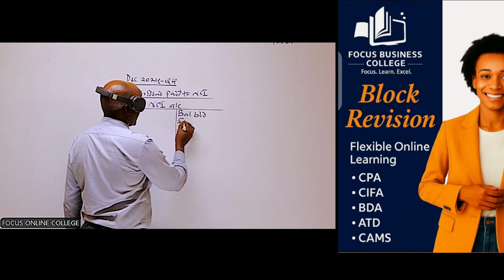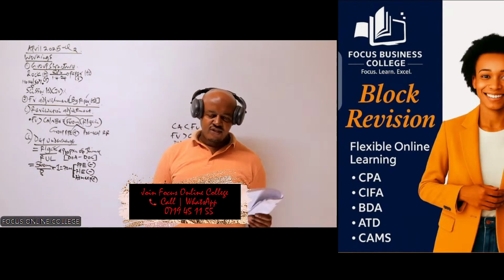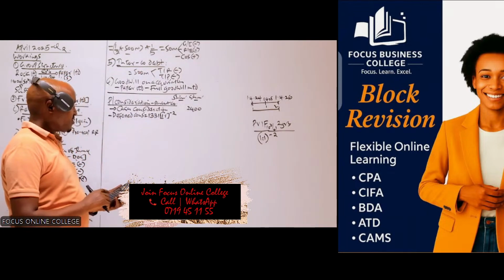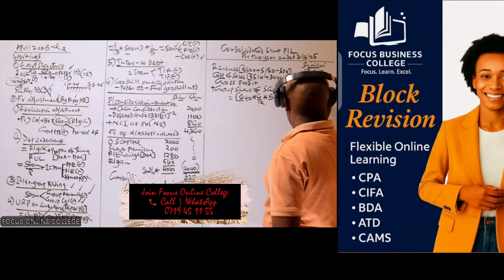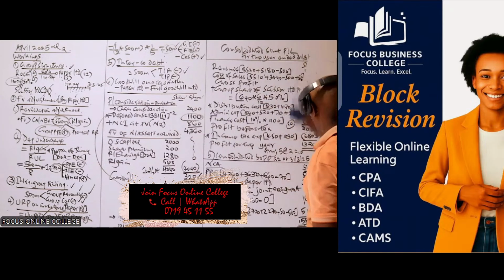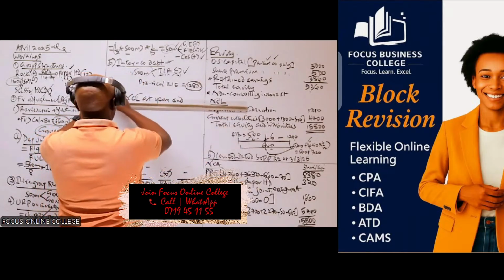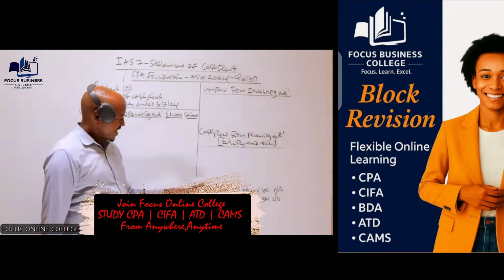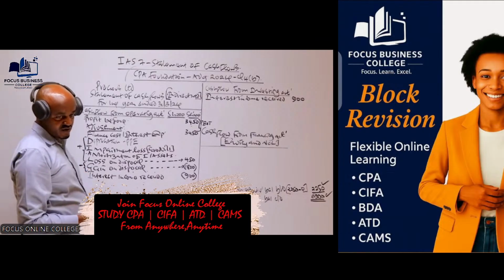𝐉𝐎𝐈𝐍 𝐅𝐎𝐂𝐔𝐒 𝐎𝐍𝐋𝐈𝐍𝐄 𝐂𝐎𝐋𝐋𝐄𝐆𝐄 📞 Call | WhatsApp: 𝟎𝟕𝟏𝟗 𝟒𝟓 𝟏𝟏 𝟓𝟓